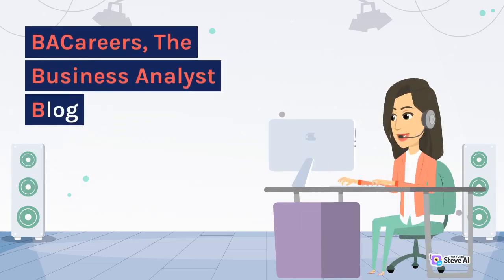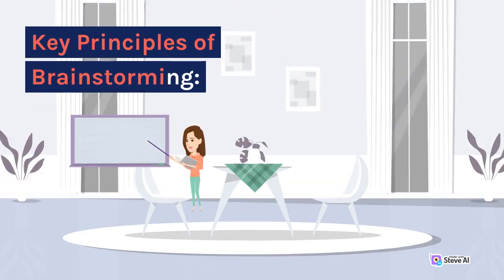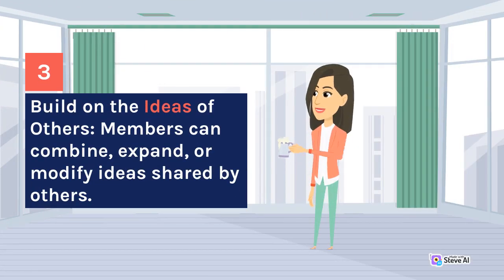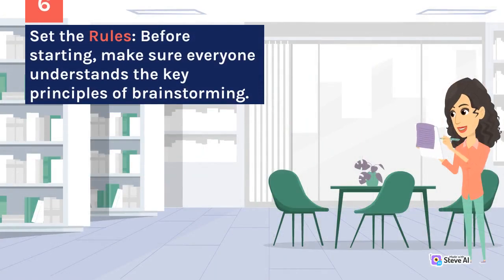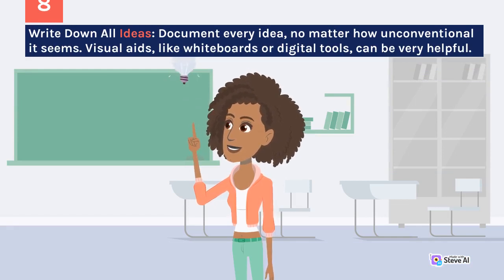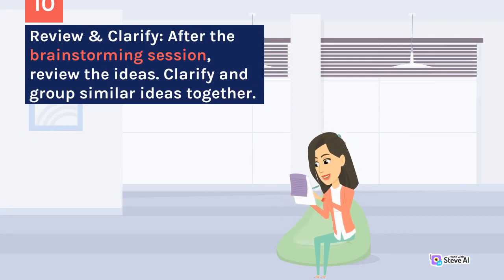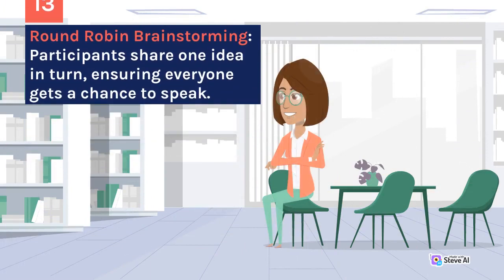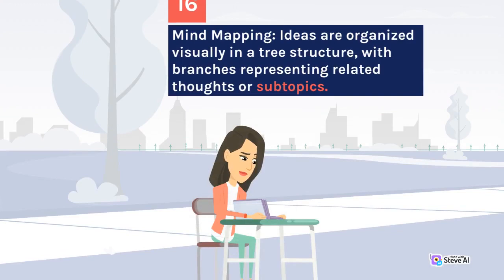What is Brainstorming | Explained in 2 min | Advantages of Brainstorming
What is Brainstorming Technique :
Brainstorming is a group creativity technique designed to generate a large number of ideas for the solution to a problem. The primary objective of brainstorming is to encourage free-thinking and open discussion within a group, allowing members to build upon each other’s ideas, leading to innovative and diverse solutions.

Brainstorming

Key Principles of Brainstorming:
Encourage Freewheeling: The wilder the idea, the better. Encouraging out-of-the-box thinking can lead to innovative solutions.
No Criticism: All ideas are valid during thebrainstorming session. There should be no criticism, judgment, or evaluation. This ensures that participants don’t hold back and share freely.
Build on the Ideas of Others: Members can combine, expand, or modify ideas shared by others.
Quantity Over Quality: The primary goal is to generate as many ideas as possible. Evaluation and filtering come later.
Steps in a Brainstorming Session
Define the Problem: Clearly state the problem or challenge at hand, ensuring everyone understands it.
Set the Rules: Before starting, make sure everyone understands the key principles of brainstorming.
Brainstorm: Allow members to freely share their ideas. These can be shared verbally in a group discussion, written on sticky notes, or added to a shared board or digital platform.
Write Down All Ideas: Document every idea, no matter how unconventional it seems. Visual aids, like whiteboards or digital tools, can be very helpful.
Encourage Participation: Ensure all members participate. Sometimes, quiet members might need a nudge or the format might need to be adapted (e.g., writing ideas down silently before sharing).
Review & Clarify: After the brainstorming session, review the ideas. Clarify and group similar ideas together.
Evaluate & Prioritize: Once all ideas are gathered, the group can evaluate them for feasibility, relevance, and potential impact.
Variations of Brainstorming:
Silent Brainstorming: Participants write down their ideas silently, reducing the influence of dominant participants.
Round Robin Brainstorming: Participants share one idea in turn, ensuring everyone gets a chance to speak.
Reverse Brainstorming: Instead of looking for solutions, participants think of ways to cause the problem. This can provide insights into the problem’s nature and potential solutions.
Role storming: Participants assume different roles or personas, brainstorming from that perspective.
Mind Mapping: Ideas are organized visually in a tree structure, with branches representing related thoughts or subtopics.
Brainstorming is a versatile technique that can be adapted to suit the needs of any team or problem. It’s essential to ensure a positive, open environment where all participants feel safe to share their ideas

We mostly concentrate on real time scenarios.
We are happy to share our knowledge here, If anyone interested to share knowledge, hearty welcome.